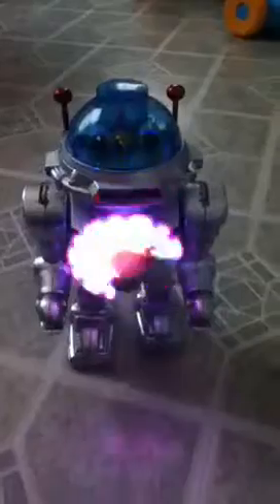Atom-7 robot without his prop cover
Both of his sholder lights burnt out